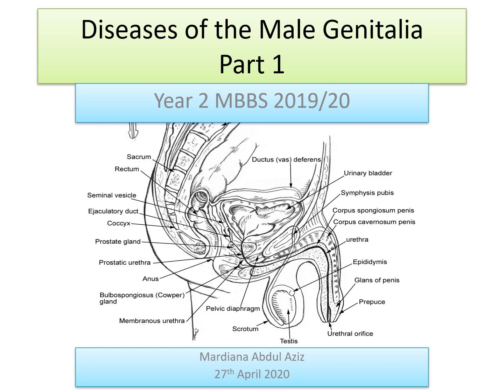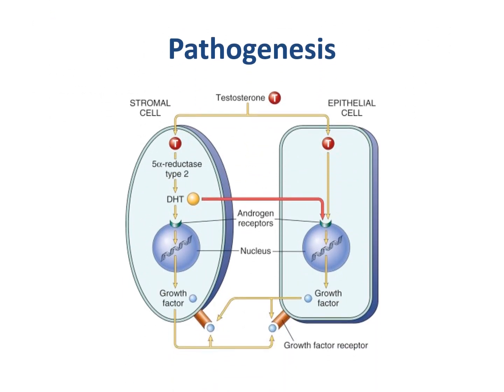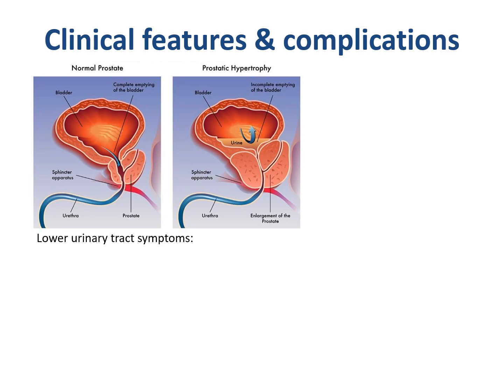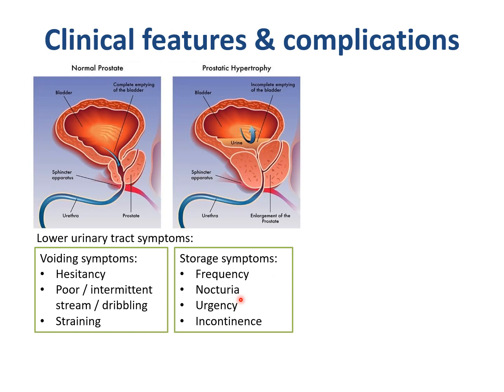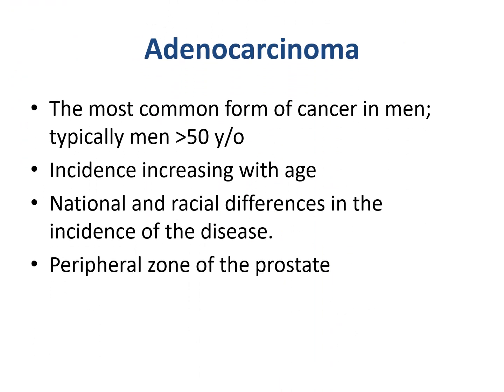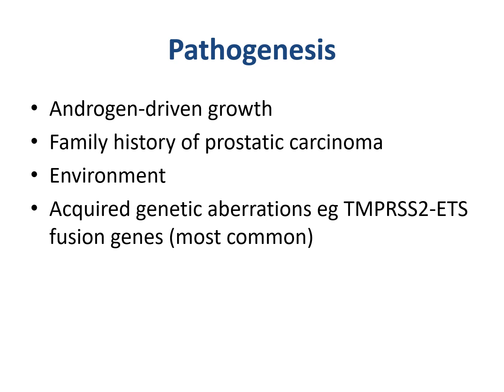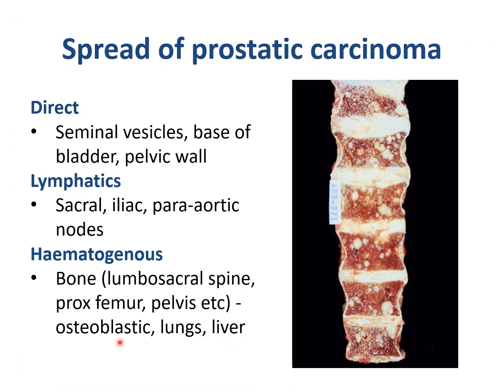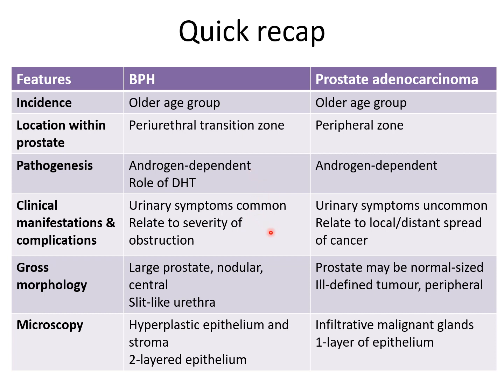Diseases of the Male Genitalia - Part 1 (Y2 MBBS)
This is part 1 of a 2-part lecture on Diseases of the Male Genitalia. This part of the lecture covers prostatic hyperplasia and prostate carcinoma.